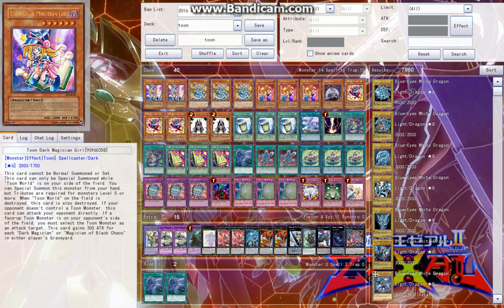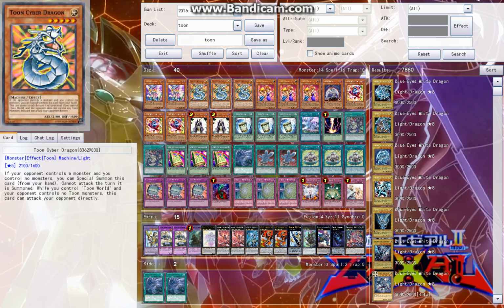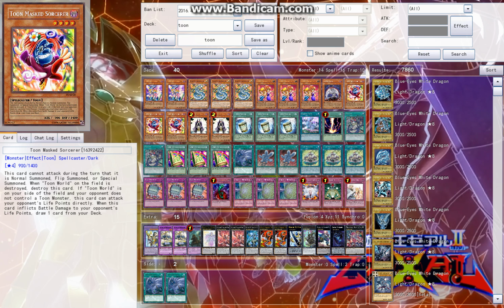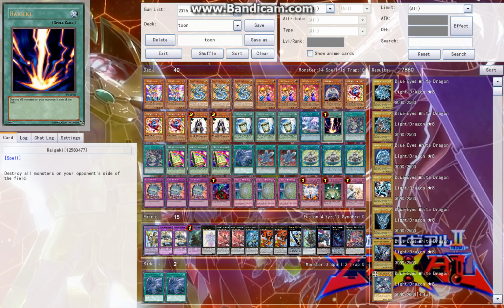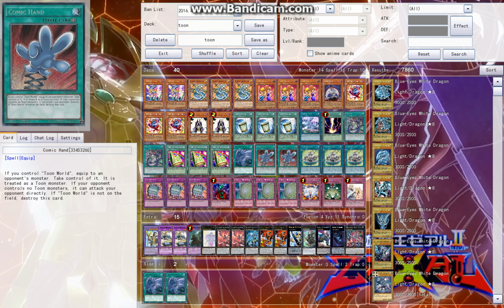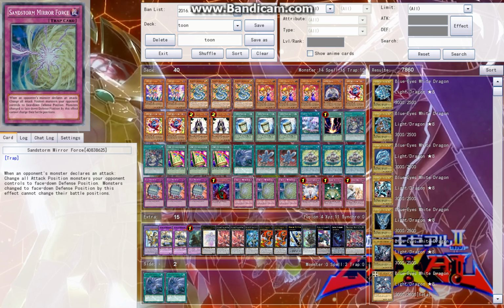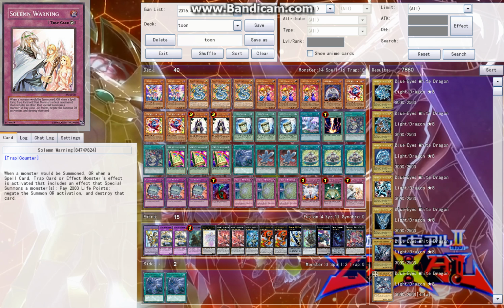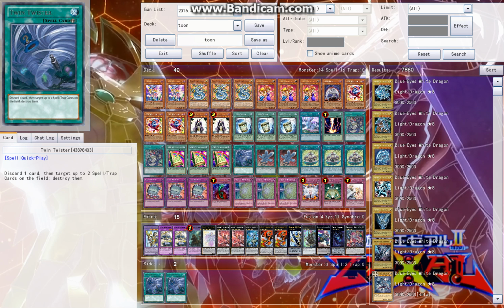BEST May 2016 Toon Deck (SPAM CYBER DRAGON INFINITY)